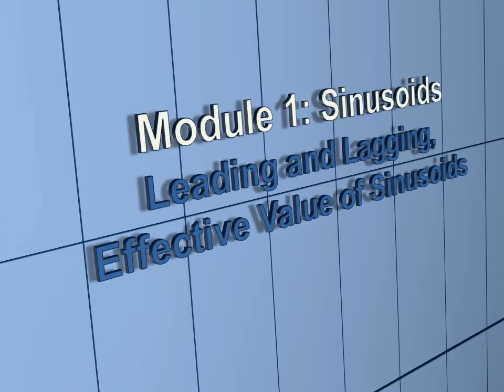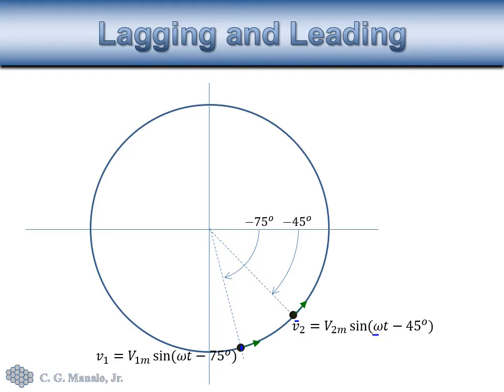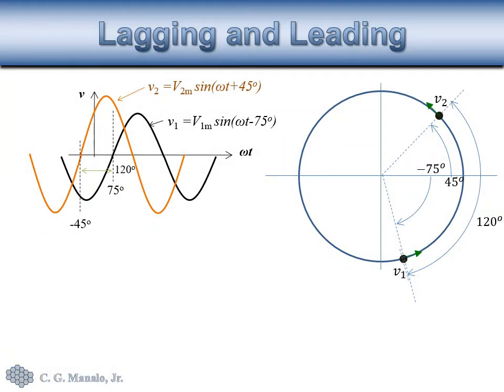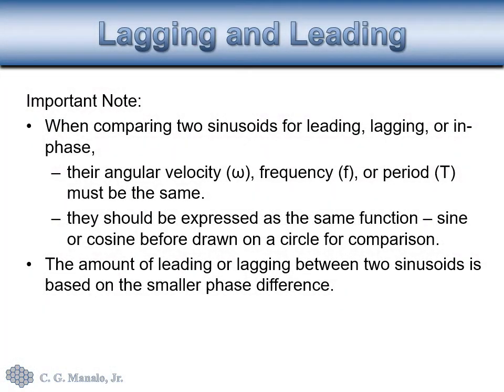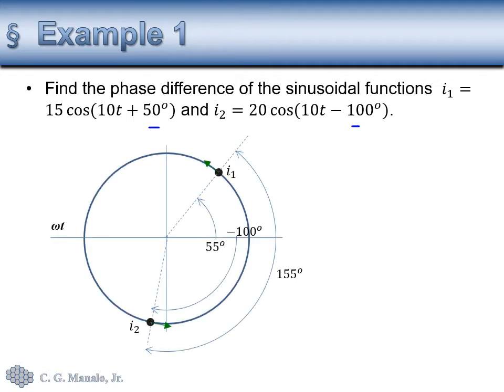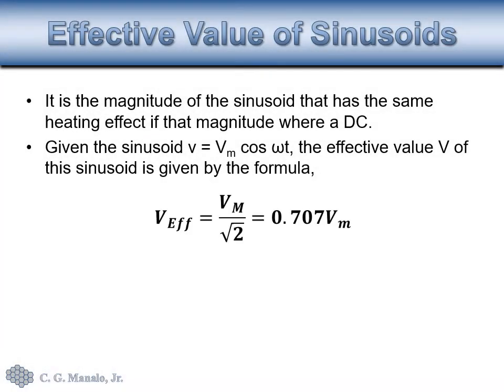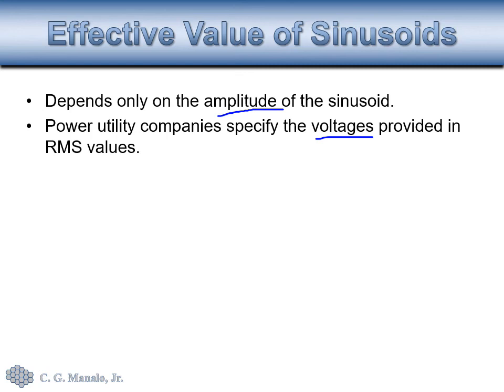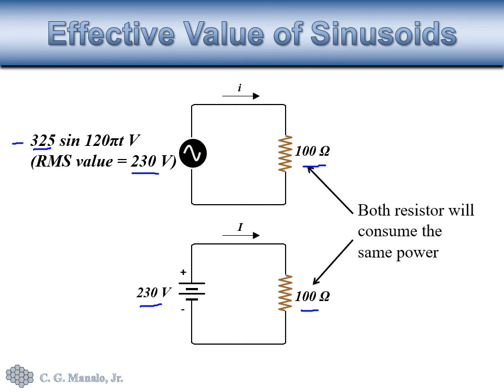Module 1 - Sinusoids (Leading and Lagging)